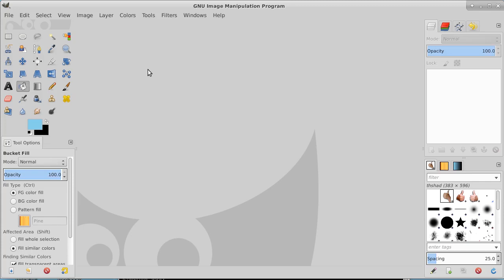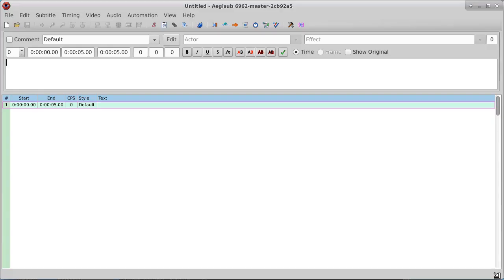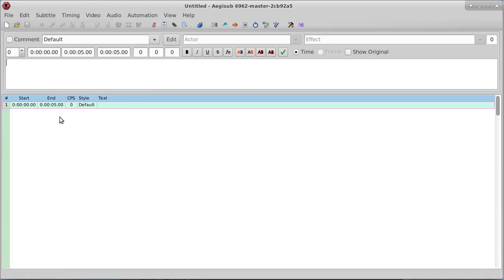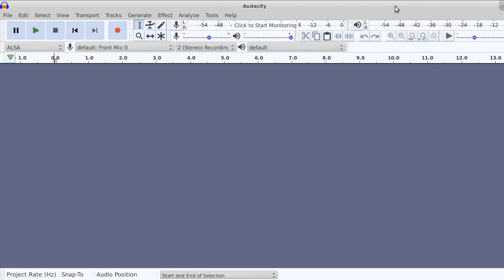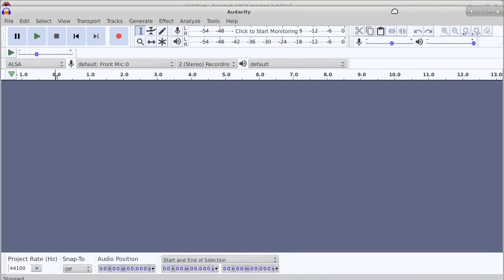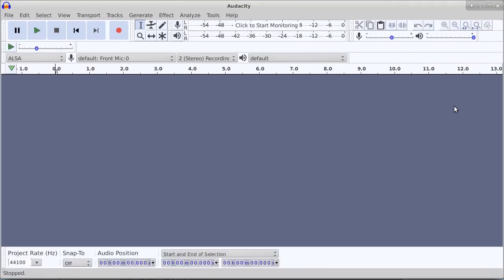YouTube Creator Resources Video Sound Image Subtitle Editor Open Source Software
My essential YouTube Creator Resources Video Editor, Sound Editor, Image Creation, Subtitle creator, all are Open Source Free Software.
All of my YouTube content has been created using these five open source free. There is no reason to break into the bank account. These programs are all free open source software. Available for windows. Linux and Mac.
They are:
Kdenlive Video Editor
Gimp Image manipulation and processing
Audacity sound effects and editor
Aegisub for subtitles
VLC
Flowblade